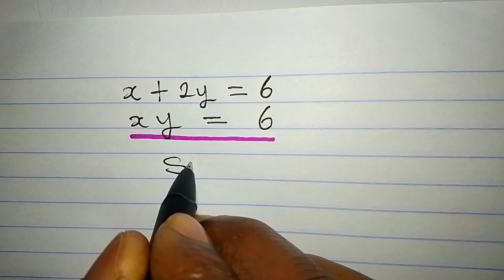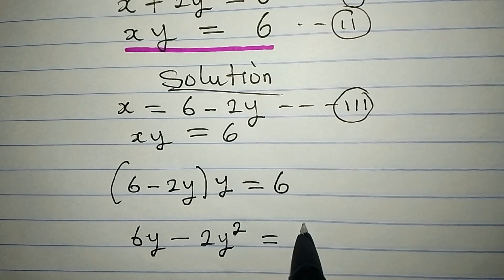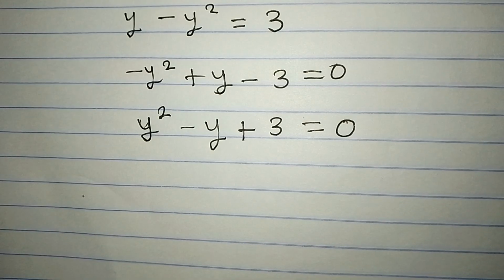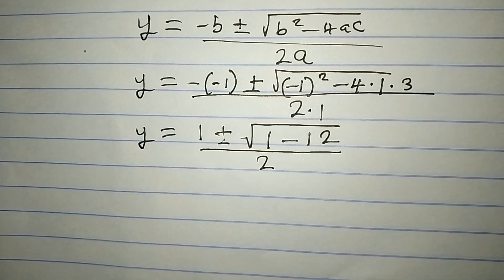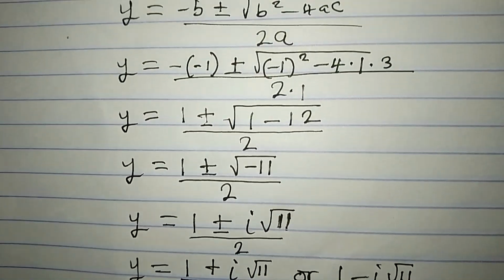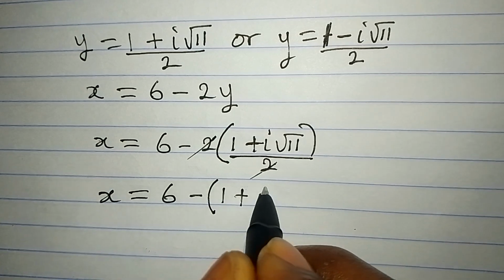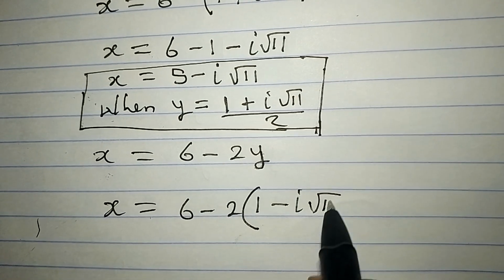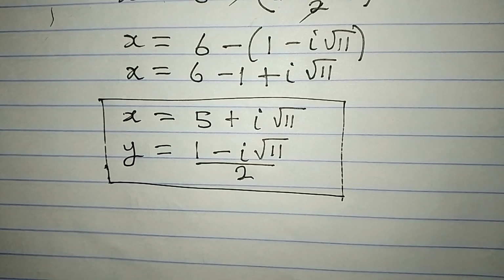Olympiad Mathematics | Fully solved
This is beautifully solved for you personally